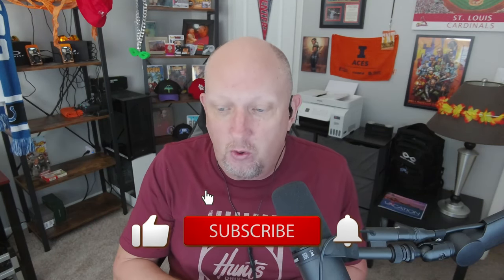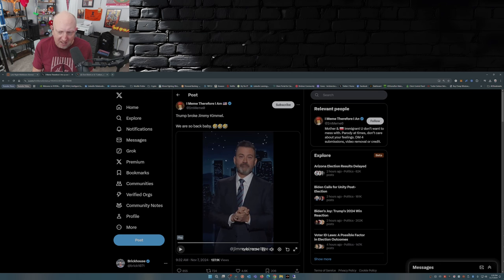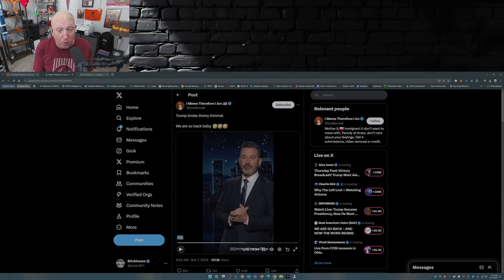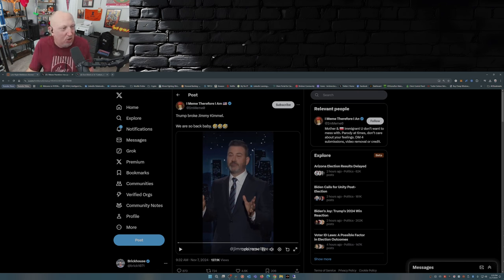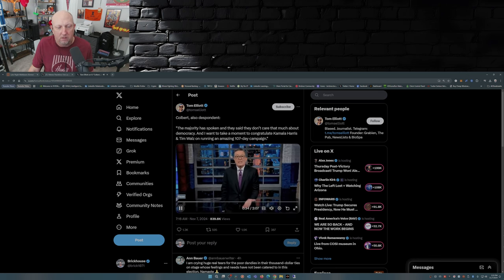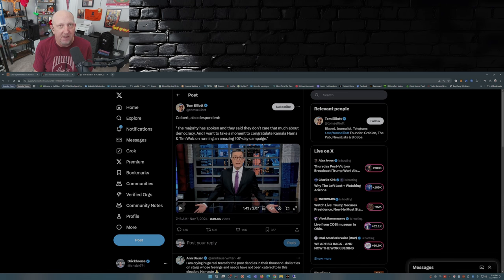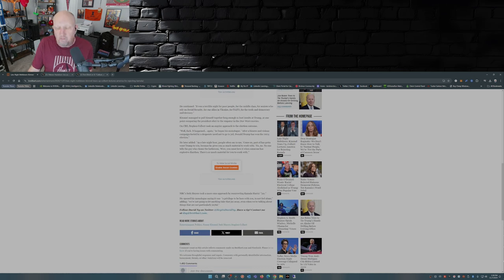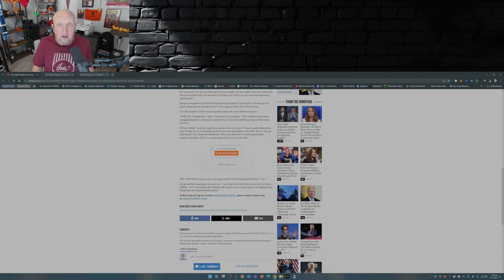KIMMEL BREAKS DOWN as Colbert Scolds America Over Kamala Rejection!